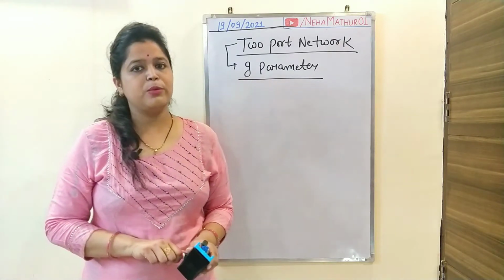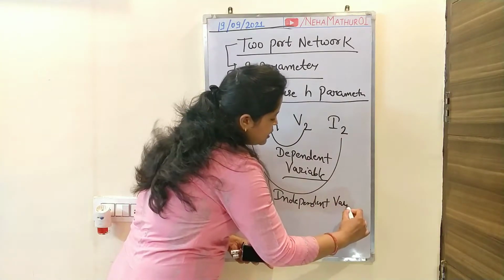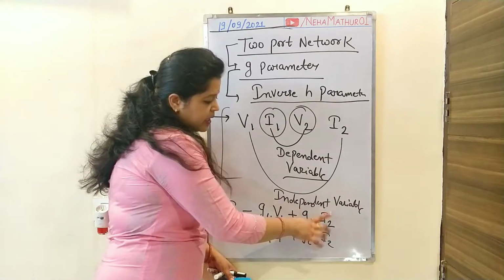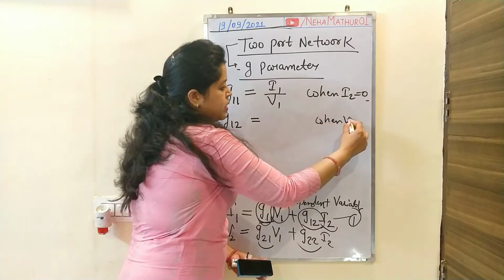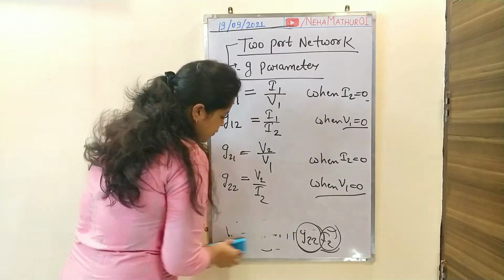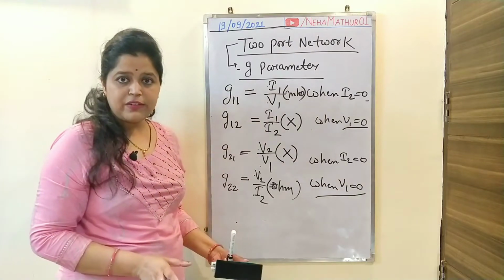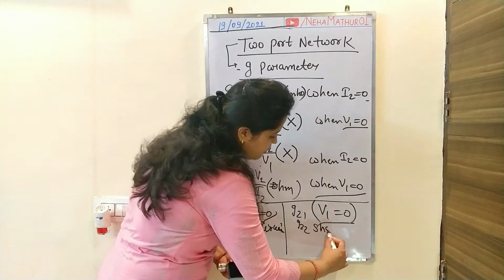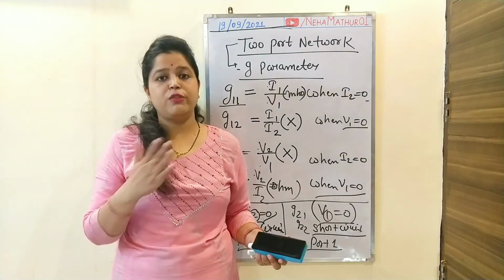NT | 17: G - Parameters (Two Port Network) | Neha Mathur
This is the 17th Video Lecture for the Subject "Network theory".

Two Port Network is used everywhere in electrical and electronics industry where you need to solve a complex circuit.